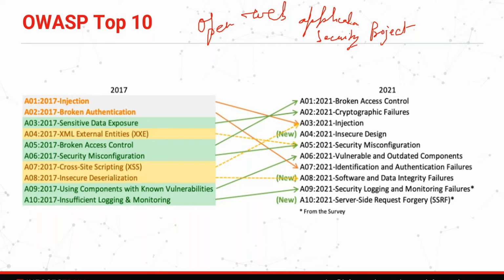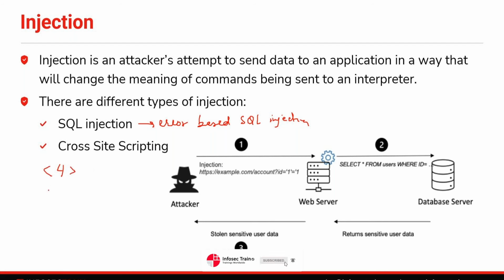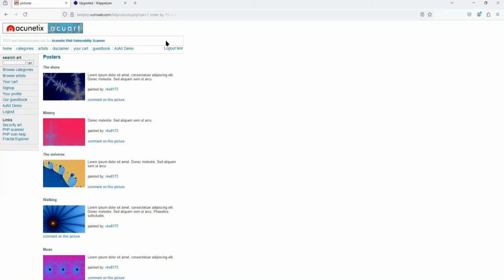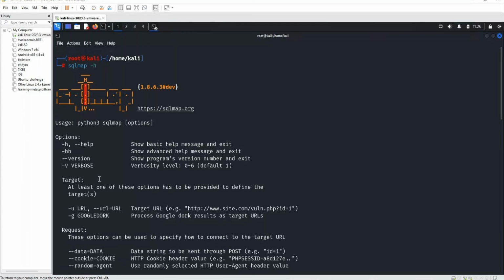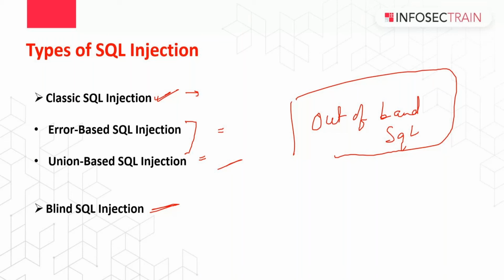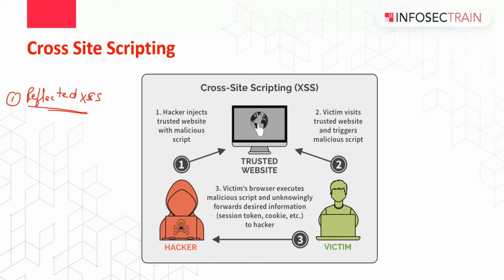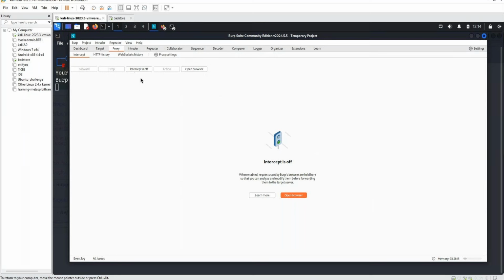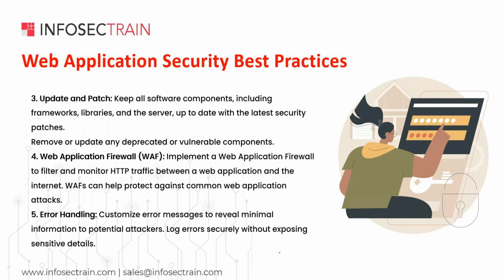Web Application Security: The Secret to Hack-Proof Apps [2/2]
Web Application Security is the key to creating hack-proof apps that protect sensitive data and ensure user trust. In this video, you will discover 𝐬𝐭𝐞𝐩-𝐛𝐲-𝐬𝐭𝐞𝐩 𝐦𝐞𝐭𝐡𝐨𝐝𝐬 𝐭𝐨 𝐬𝐞𝐜𝐮𝐫𝐞 𝐲𝐨𝐮𝐫 𝐰𝐞𝐛 𝐚𝐩𝐩𝐥𝐢𝐜𝐚𝐭𝐢𝐨𝐧𝐬 from common threats like SQL injection, cross-site scripting, and more. By the end, you’ll have the knowledge to implement robust security protocols that keep hackers at bay and give your users peace of mind. Whether you're a beginner or an experienced developer, these techniques will help you build stronger, more secure applications. Don't miss out on learning the secrets to hack-proofing your apps today!

00:00 Introduction
00:18 OWASP Top - 10
04:36 Injection
56:38 Types of SQL Injection
01:04:56 Cross Site Scripting
01:27:46 Web Application Security
01:47:56 End

In this video, we cover:
➡️ 𝐃𝐚𝐲 𝟐: 𝐒𝐐𝐋 𝐈𝐧𝐣𝐞𝐜𝐭𝐢𝐨𝐧 – 𝐓𝐡𝐞 𝐒𝐢𝐥𝐞𝐧𝐭 𝐓𝐡𝐫𝐞𝐚𝐭
   👉 SQL Injection Exposed
   👉 Understanding SQL Injection Vulnerability
   👉 Injection types: From obvious to sneaky
   👉 Exploiting SQL Injection Vulnerability
   👉 Bypassing Authentication
   👉 Hack & Defend
   👉 Bulletproofing your app: Prevention techniques that work